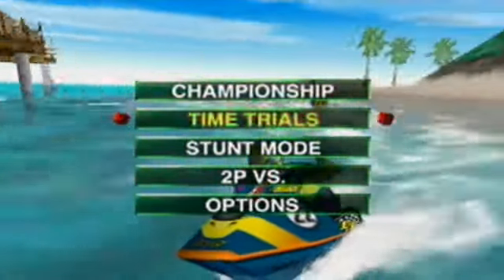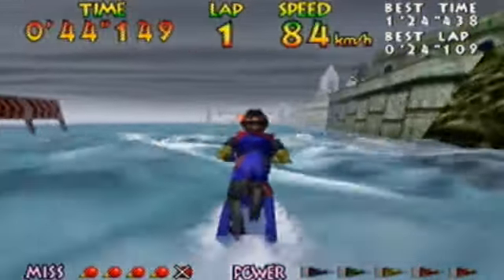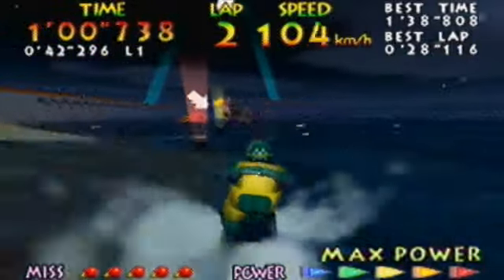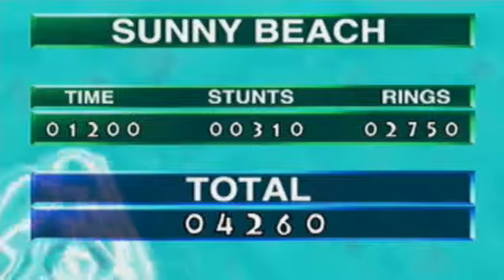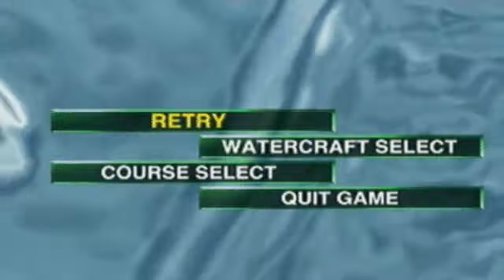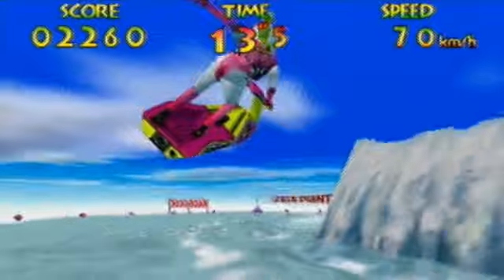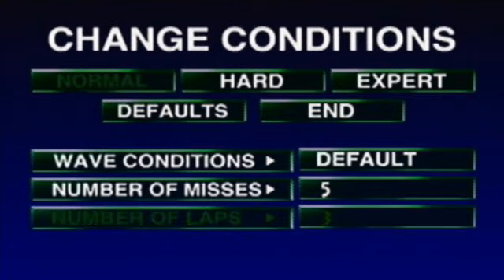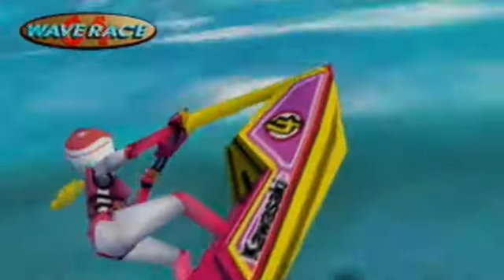Let's Play Wave Race 64 Extras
Today is the last video for Wave Race 64! I'm sorry I haven't uploaded this yesterday or the day before like I was suppose to, but I've been having problems connecting to the internet. I'm still having those problems and right now, I'm getting a lucky break and my internet connection isn't being mean or evil to me at the moment.

Anyways, today I am covering the extras of the game and showing off all the rest of the characters and I give my opinion of them as I race with these people and I still cannot pronounce these people's names. :( I've had a great time doing a let's play of this game and I hope you guys had a great time watching me play through this game too! I'll see you guys later for when I do a new let's play or whatever it is that I am doing!

I will be uploading a new video for the project later today after this is uploaded and everything! I hope you guys enjoy this LP too!